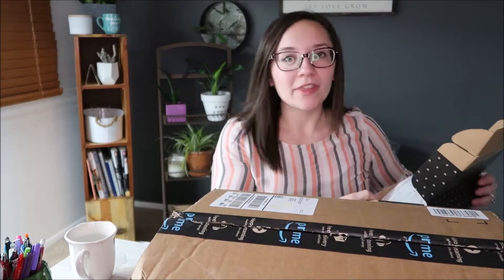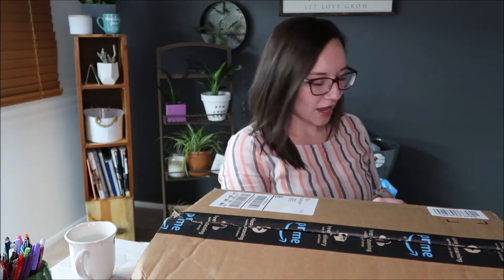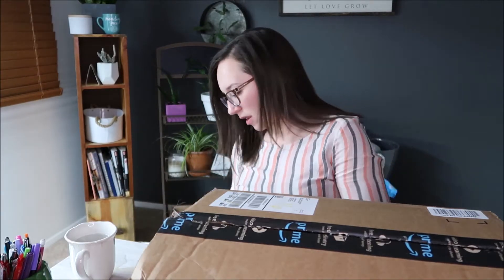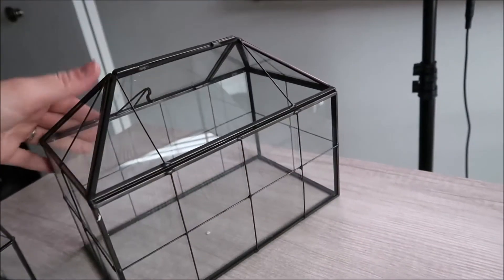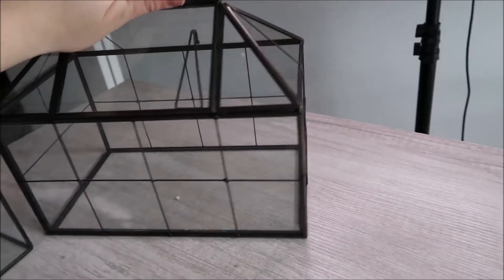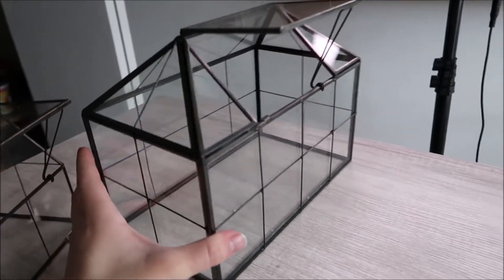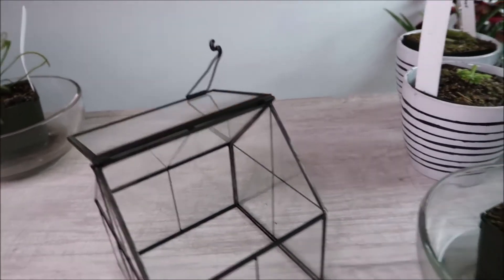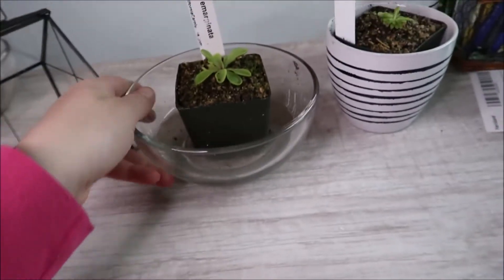Giving My Carnivorous Plants a Little Terrarium Home 🏡 | Created By Angel's Grove | Ferrisland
🌵PRODUCT LINKS🌵

Hello Friends!